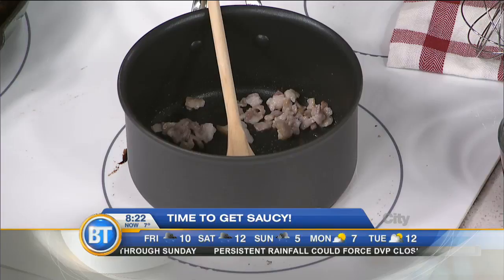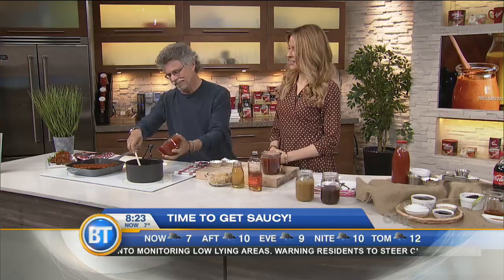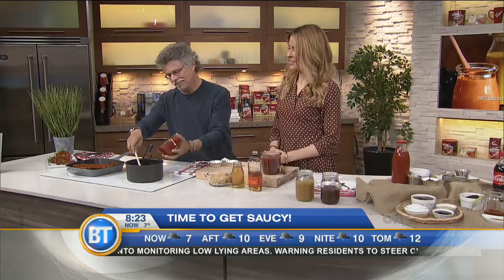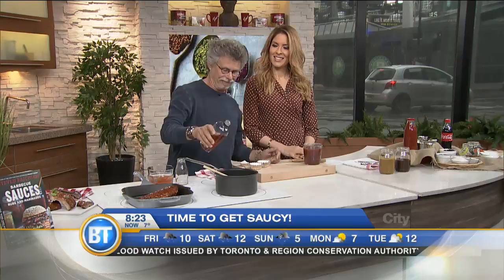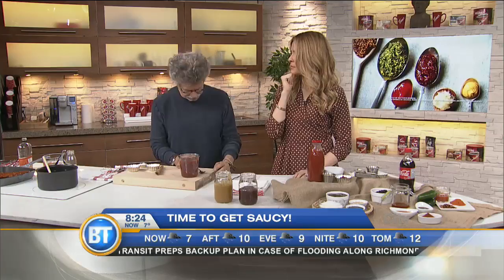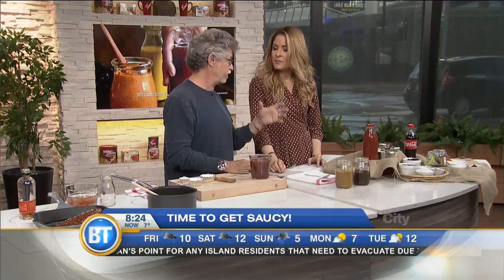The building blocks for the perfect BBQ sauce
Steven Raichlen, author and America's Master Griller shows Dina how to create the perfect BBQ sauce. You'll be surprised about some ingredients.